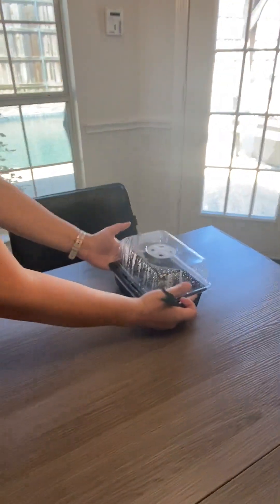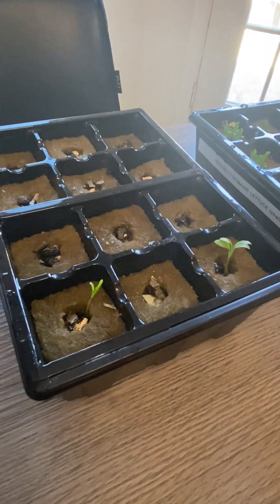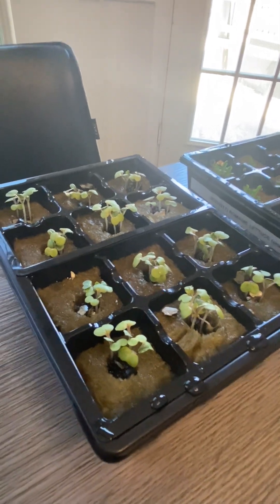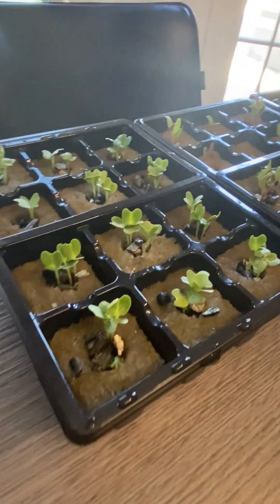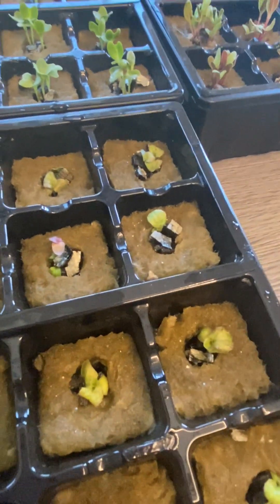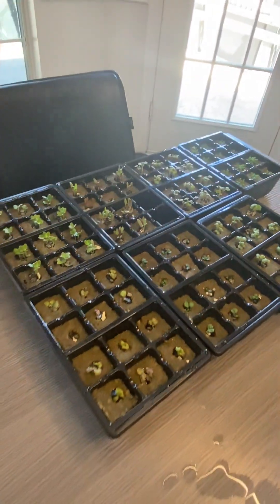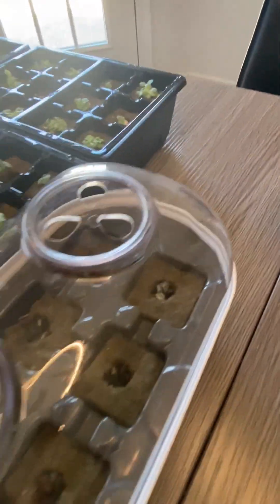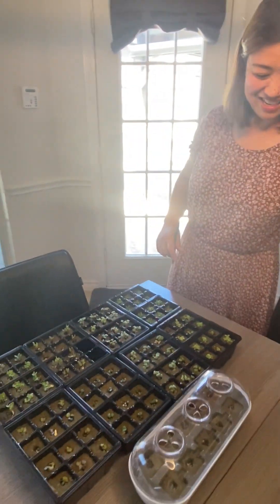Seedling Check for Aeroponic Gardening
[ProjectAeroculture Playlist VIDEO 001]
We're taking the seeds that were planted on the nursery on 03/17/23, 9 days later they are now healthy seedlings.  Then we transplant them into the tower, label it and wait for them to grow.  Aeroponic grows 3x faster and yields 30% more than traditional plating in soil.

Ascend Garden is a for-profit social enterprise supporting integral mission work by promoting food security through sustainable farming methods focused on aeroponics technology.